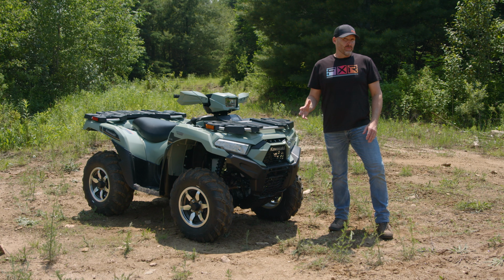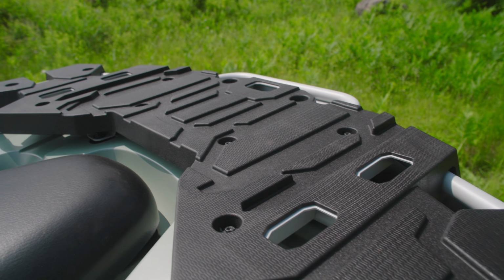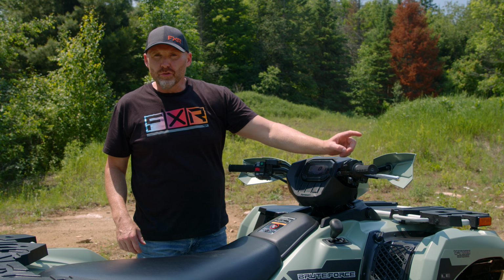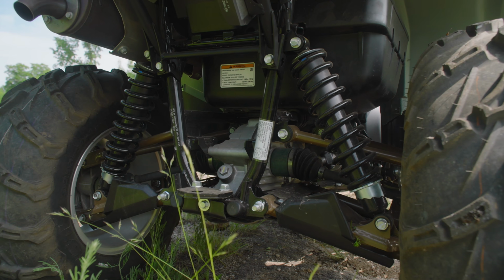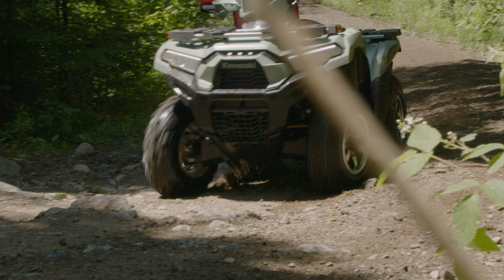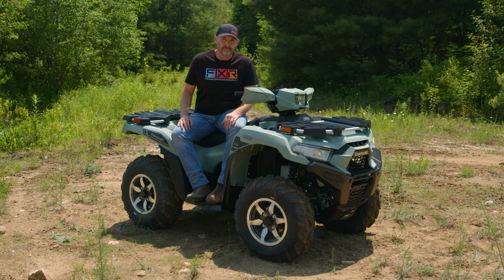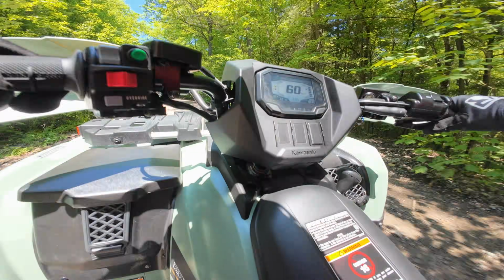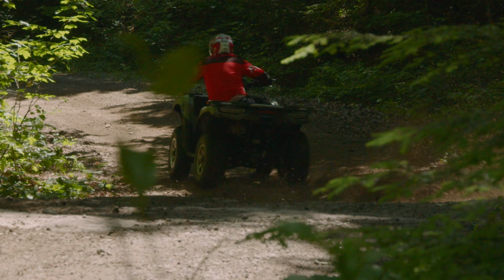Overhauled and Updated Kawasaki Brute Force 750 LE EPS Evaluation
Mike evaluates the rugged capability of Kawasaki's overhauled and updated Brute Force 750 LE EPS featuring the iconic 749cc V-twin and challenges its claim of responsive power, sporty handling and unrivalled all-day comfort.

KAWASAKI BRUTE FORCE 750